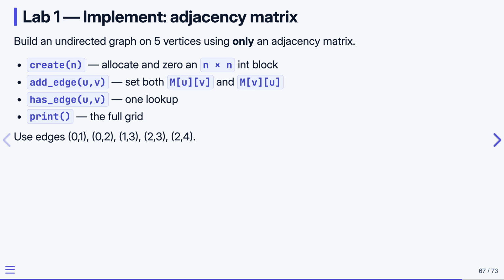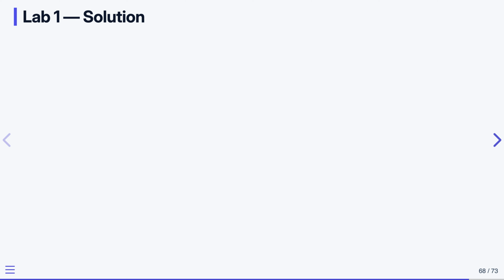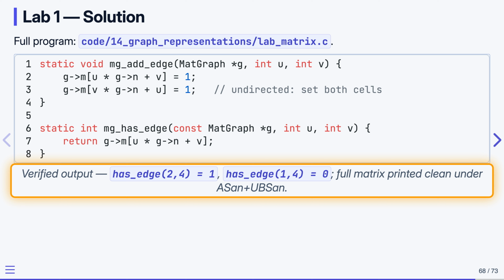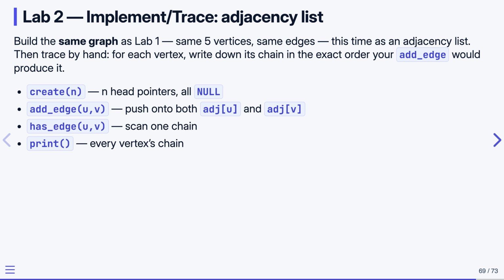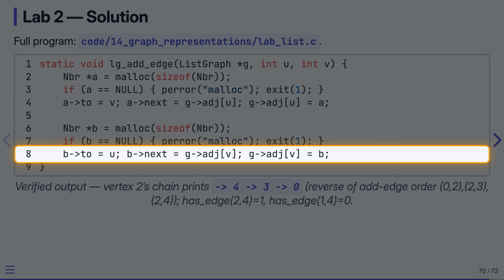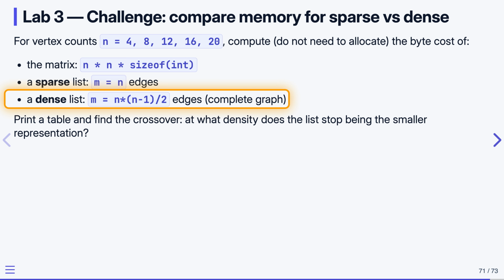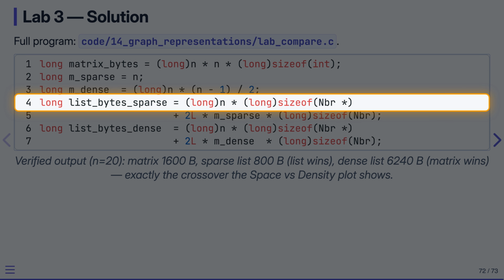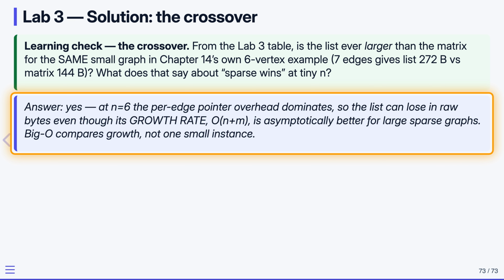Graph Representations: Labs — Data Structures in C | 14.11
Practice with graph representations: work the problems yourself, then check the worked solutions.

Chapters:
0:00 Labs
0:12 Lab 1 — Implement: adjacency matrix
1:14 Lab 1 — Solution
2:25 Lab 2 — Implement/Trace: adjacency list
3:31 Lab 2 — Solution
4:46 Lab 3 — Challenge: compare memory for sparse vs dense
5:45 Lab 3 — Solution
7:08 Lab 3 — Solution: the crossover